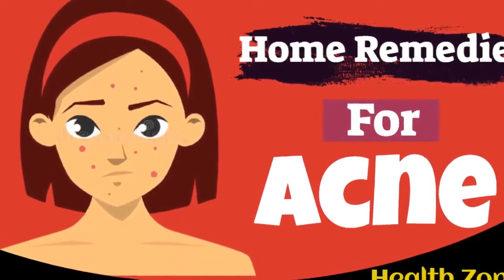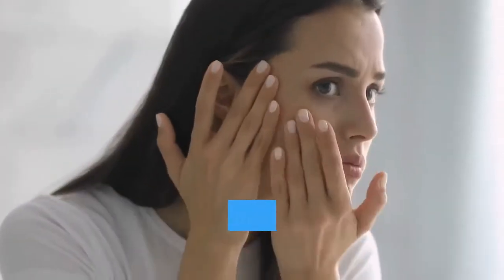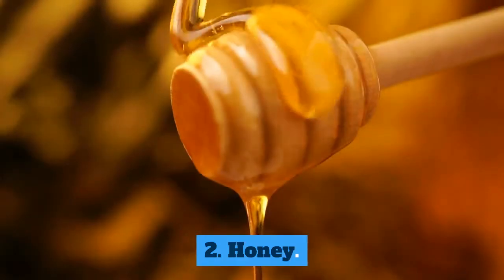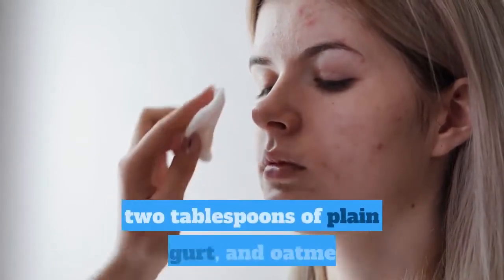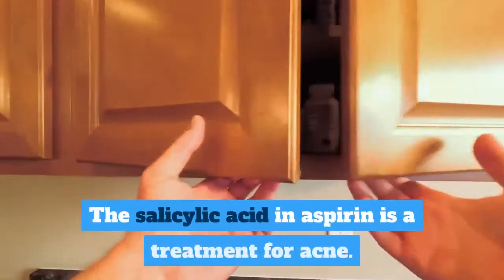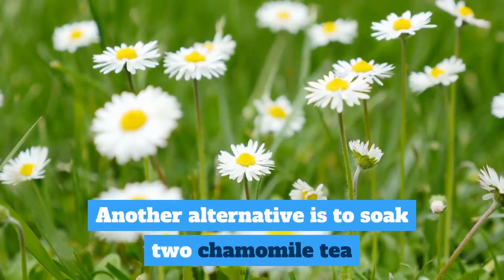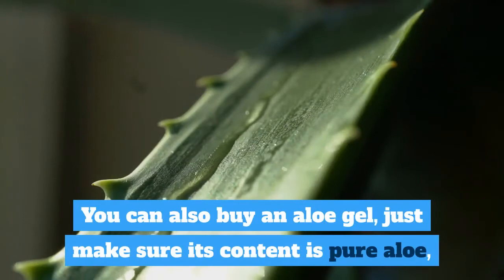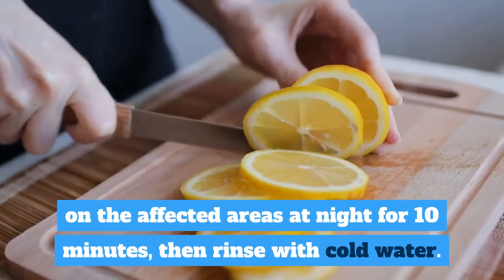10 Best Home Remedy For Acne || [ How to Reduce Acne Naturally ]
Best Home Remedy For Acne. How to Reduce Acne Naturally. Acne is one of the most common skin conditions in the world, affecting approximately 85% of people at some point in their life. Conventional acne treatments can be expensive and it is common for them to cause undesirable side effects such as dryness, redness, and irritation. This has led many people to study how to cure acne at home with natural products. The Internet is full of tips, but do natural treatments really work?

In this video, we explore 10 home remedies for acne.

I hope you like this video. Please let us know by commenting below.
Also, You Can Watch Another Video

ABOUT Health Zone
Our main focus is to provide simple, natural home remedies for everyday problems. We also look at the benefits of eating nutritious whole foods to improve the overall health of the body and the importance of exercise.

Best Home Remedy For Acne
 How to Reduce Acne Naturally